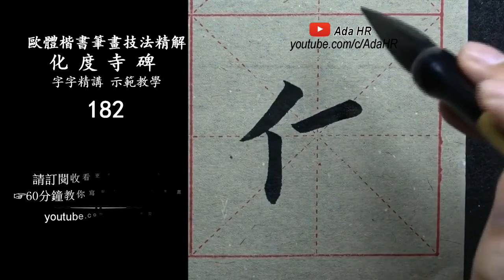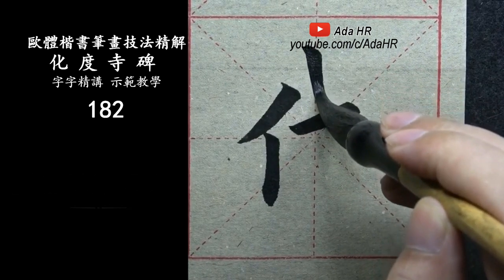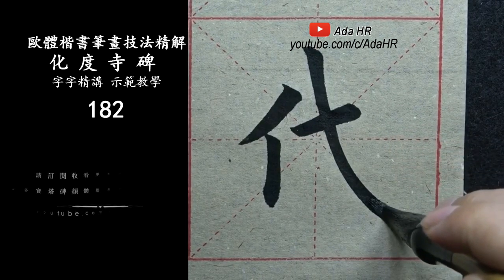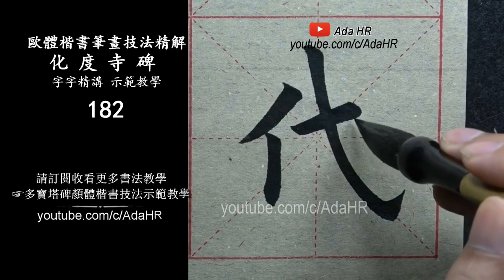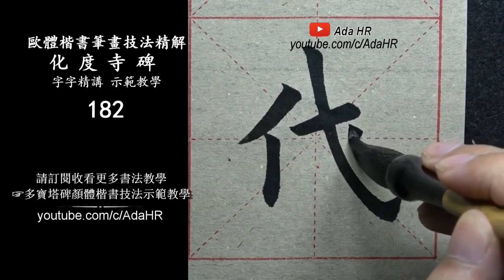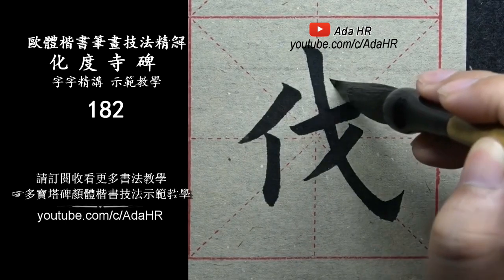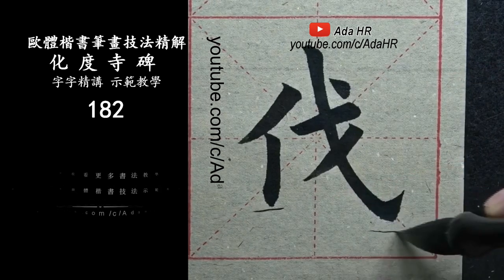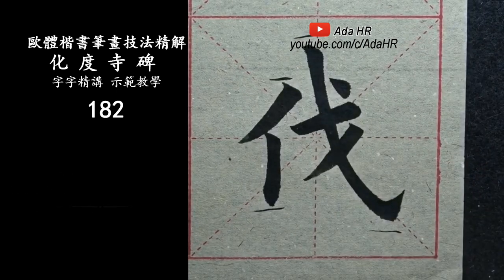書法教學︱化度寺碑教學 182 楷書筆法分析及字例示範▹【伐天慧之】歐陽詢楷書︱楷書入門 書法 Calligraphy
歐體楷書 化度寺碑字字精講示範教學 持续更新至182
楷書筆法分析及字例示範▹【伐天慧之】
楷書入門歐陽詢楷書字體線上書法字典大全

◇書法入門的最佳捷徑在這裡👇㊙️
🔔特別推薦 ► 書法入門必收藏 📌
❖歐體楷書入門 ► 60分鐘教你寫好楷書基礎筆畫

❖歐體楷書入門 ► 120分鐘教你寫好楷書偏旁部首

❖歐體楷書入門 ► 45分鐘教你寫好楷書字型結構

◇書法經典碑帖示範教學在這裡👇
❖蘭亭序示範教學▹王羲之行書技法精解教學
☞正在持續更新中⋙

❖多寶塔碑示範教學▶︎顏體楷書技法精講教學
☞正在持續更新中⋙

☞正在持續更新中⋙

❖九成宮醴泉铭示範教學▹歐體楷書入門全教學
☞正在持續更新中⋙

❖化度寺碑帖示範教學 ⦁ 歐體楷書技法精解教學
☞ 持續更新中⋙

◇全部楷書入門書法教學在這裡👇
❖楷書入門第一部份✦楷書基本筆法教學
楷書基礎筆畫示範教學 #1

❖楷書入門第二部份✦楷書偏旁部首教學
楷書偏旁部首示範教學 #1

▪︎化度寺碑
《化度寺碑》全稱《化度寺故僧邕禪師舍利塔銘》。于唐貞觀五年立。歐陽詢書。用筆瘦勁剛猛，結體內斂修長，法度森嚴。此碑模勒之工，非後世所及，故稱楷法極則。
中文名稱 ：《化度寺碑》
全 稱：《化度寺故僧邕禪師舍利塔銘》
年 代：唐貞觀五年
作 者：歐陽詢

▪︎特點：
《化度寺碑》的妙處，在於嚴謹縝密，神氣深隱，具有體方筆圓之妙，有超塵絕世之概。
清光緒二十二年（1896年）敦煌石室曾發現唐拓本，為法國人伯希和攜往國外，分存於法國巴黎圖書館、英國倫敦博物館。近年敦煌石室，發現一個殘本，存236字，摹拓頗精彩。一般人所稱道的《化度寺碑》，多指遺落在宋時的唐原石，其臨模鐫石的確精絕。可是後人誤把宋人翻刻的當作唐朝原石，仍聲稱唐石宋拓，這主要是翁方綱的錯誤。宋時有人依據宋拓本翻刻，以後陸續翻刻甚多。傳世拓本中，唯吳縣吳氏歐堂藏成親王舊藏本是原拓孤本，今藏上海圖書館。影印本極多，現歐集，對歐書各碑細察甚詳，他在題跋中說：“若以唐代書格而論，則《化度》第一、《醴泉》次之，《虞恭》又次之。若以欲追晉法而論，則《化度》第一、《虞恭》次之、《醴泉》又次之。”

書法的關鍵字
Calligraphy's Keyword